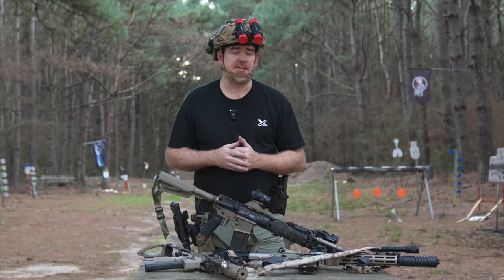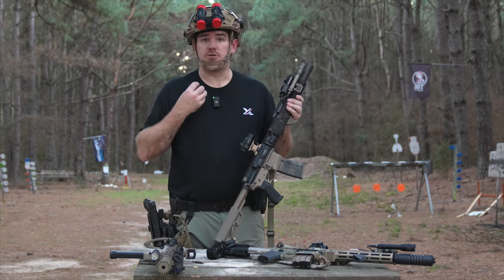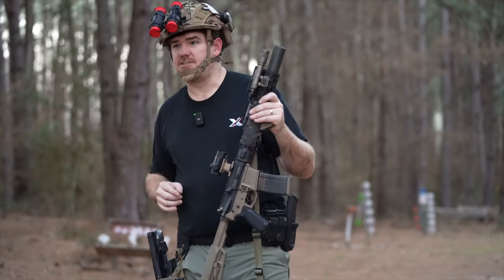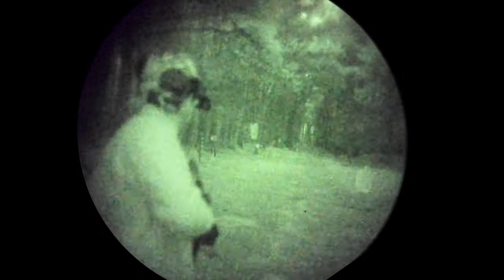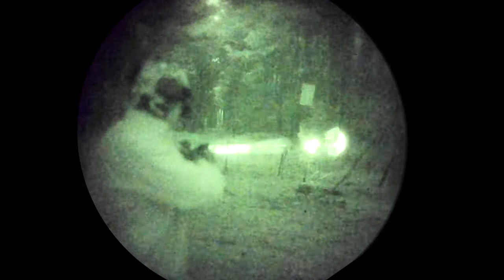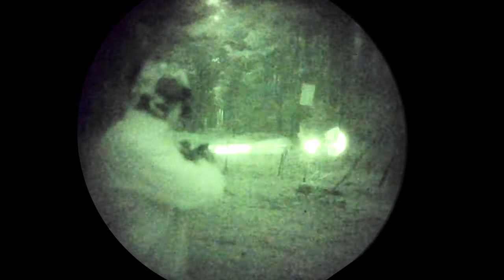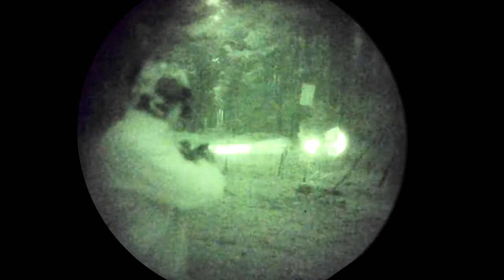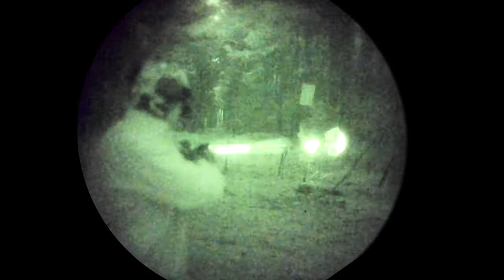Laserspeed LS-M6 vs SG-NGAL, PEQ-15 and PEQ-2A - Full Review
We are taking a look at another Chinese Manufacturing company that is taking a stab at reaching the empty space in the American consumers needs that is Full Power Lasers. Enter Laserspeed. You may have seen them on eBay and even on AliExpress with these high priced laser devices that you have no information on or know if they are even worth it. This video is aiming to change that and introduce you to their latest offering - the LS-M6 and how it compares to the Somogear lineup (peq-15 and NGAL) as well as an official military Peq-2A.

The M6 is a full power LAM that comes with either a red or green visible laser that is co-aligned to your IR laser and illuminator so you only need to set one zero and forget it. It features a 10mW aiming laser and a super bright 35mW IR laser and illuminator. It takes control notes from DBAL-A2 and even NGAL, but it is not without fault. In this review we will show its form, function, and capabilities. So sit back, relax, and I hope you enjoy the review.

Ebay link with Promo applied:

Aliexpress link

official website for direct sales, contact, and more information regarding their lasers.